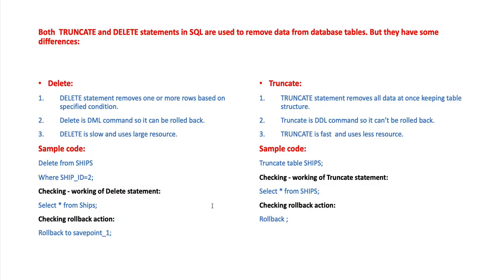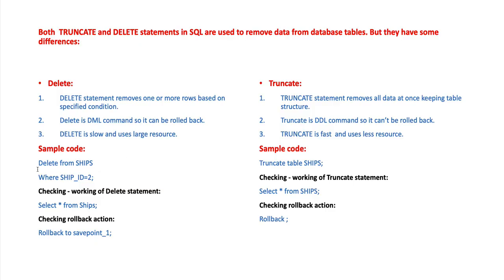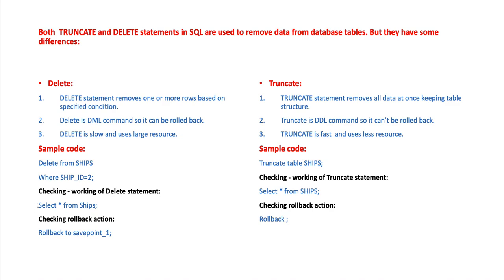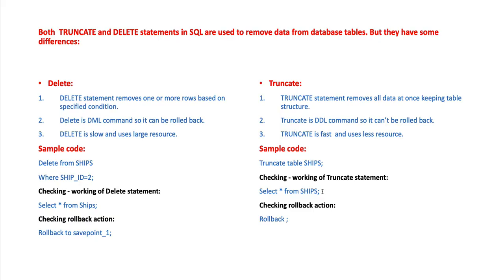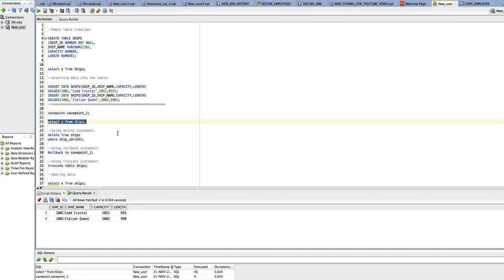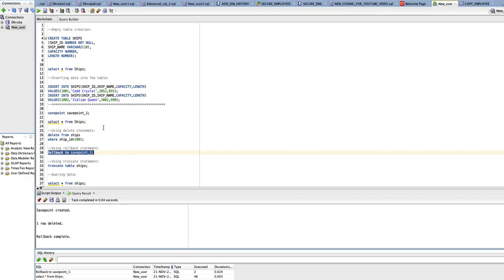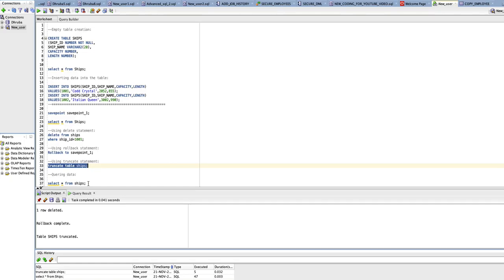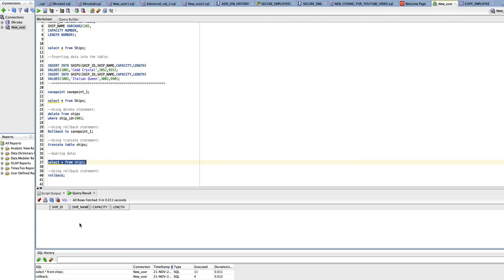08: What are the differences between delete and truncate in SQL || SQL Interview Question and Answer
In this video we discuss What are the differences between delete and truncate in SQL.